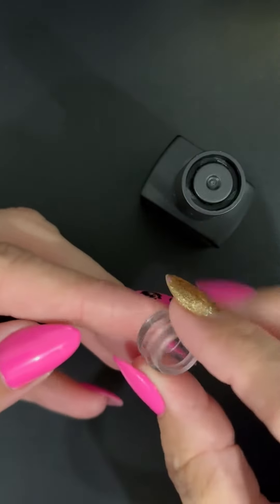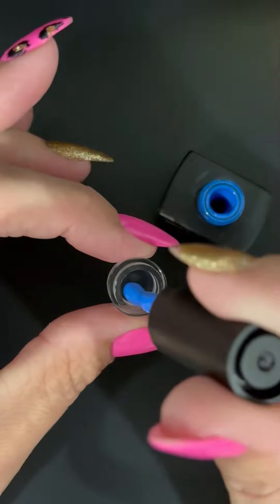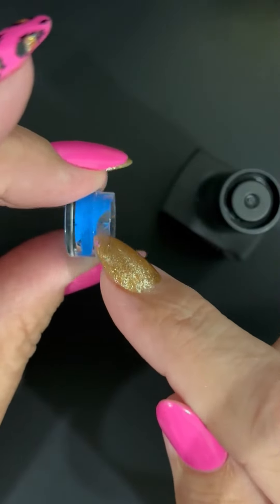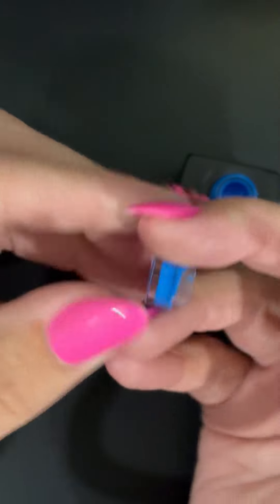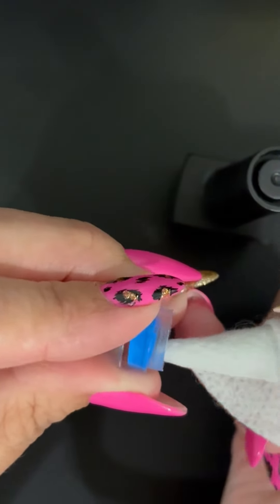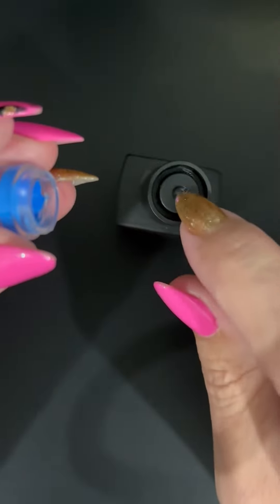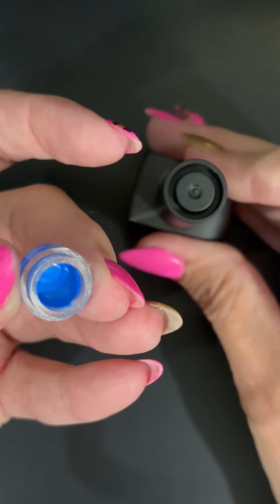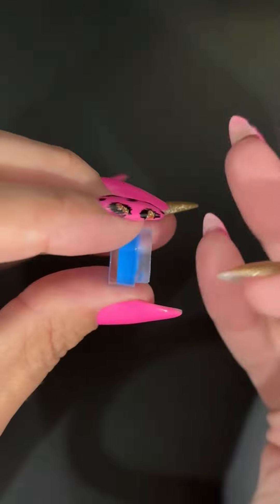How to paint your Sixteen bottle cap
Here is a quick video on how to paint your Sixteen bottle cap.